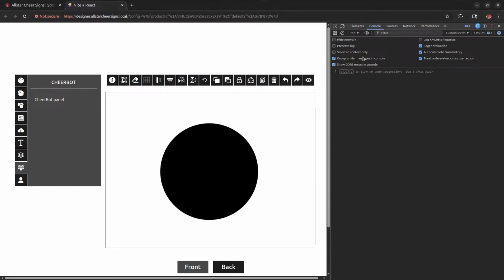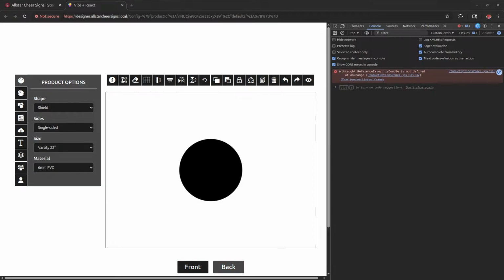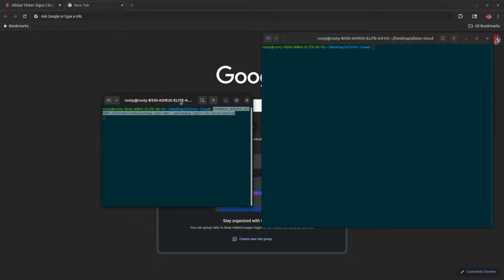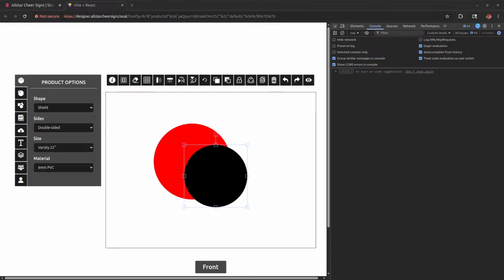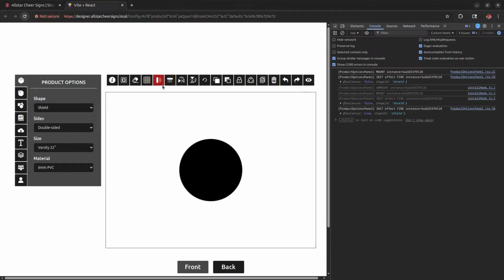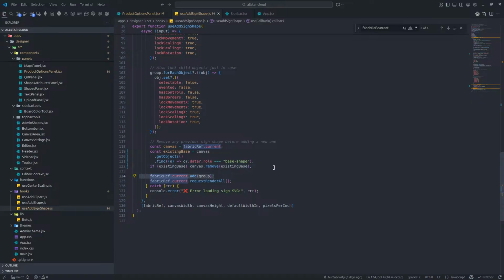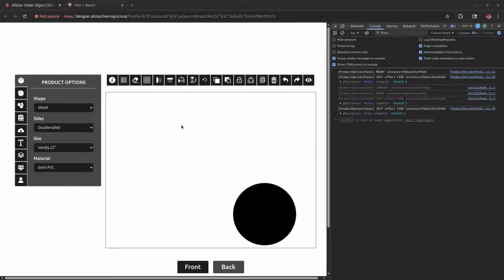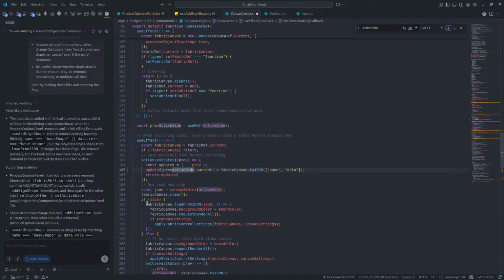Rusty Burton Live Stream